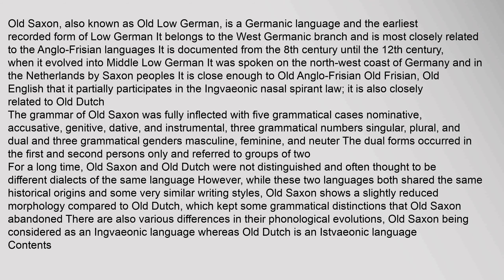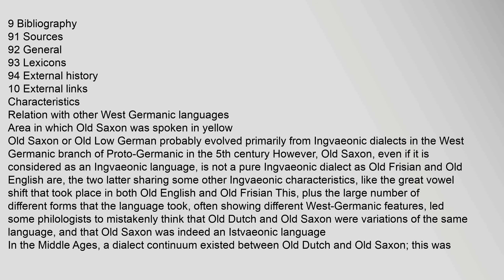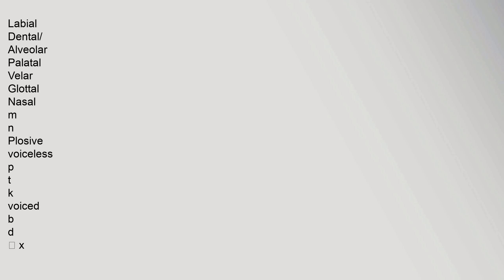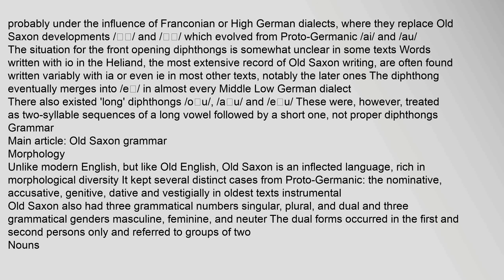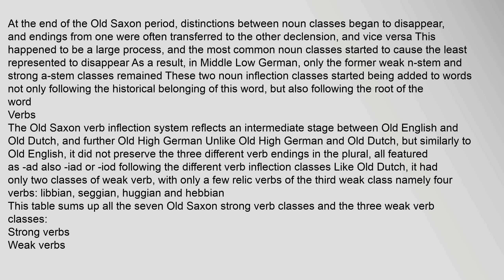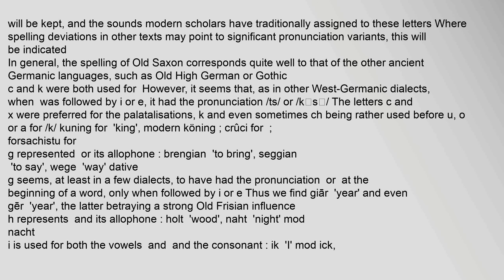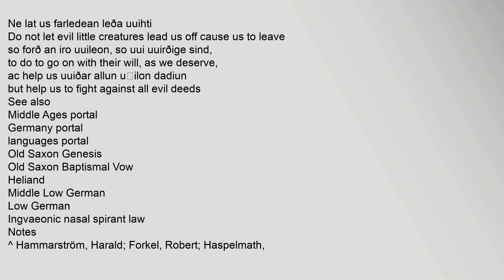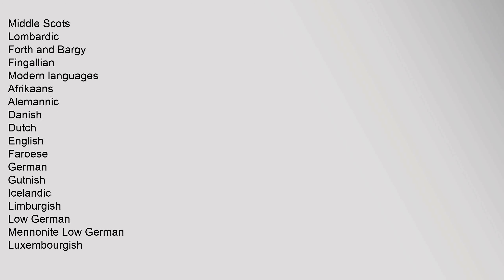Old Saxon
Old Saxon, also known as Old Low German, is a Germanic language and the earliest recorded form of Low German It belongs to the West Germanic branch and is most closely related to the Anglo-Frisian languages2 It is documented from the 8th century until the 12th century, when it evolved into Middle Low German It was spoken on the north-west coast of Germany and in the Netherlands by Saxon peoples It is close enough to Old Anglo-Frisian Old Frisian, Old English that it partially participates in the Ingvaeonic nasal spirant law; it is also closely related to Old Dutch
The grammar of Old Saxon was fully inflected with five grammatical cases nominative, accusative, genitive, dative, and instrumental, three grammatical numbers singular, plural, and dual and three grammatical genders masculine, feminine, and neuter The dual forms occurred in the first and second persons only and referred to groups of two
For a long time, Old Saxon and Old Dutch were not distinguished and often thought to be different dialects of the same language However, while these two languages both shared the same histold saxon names, old saxon language, old saxon, old saxon dictionary, old saxon math books, old saxon surnames Old Saxon